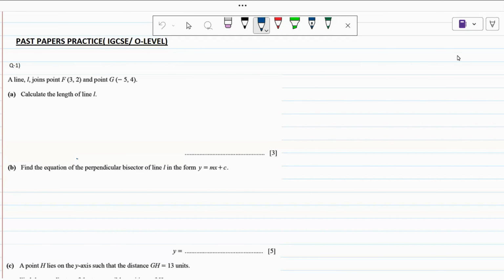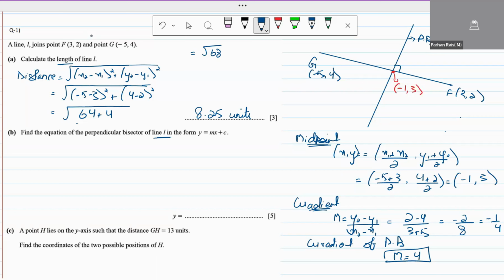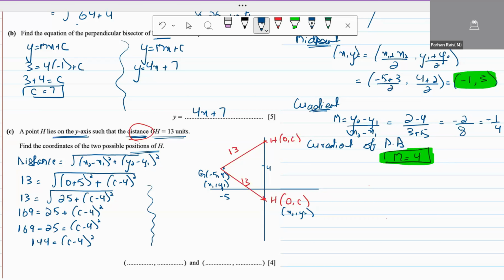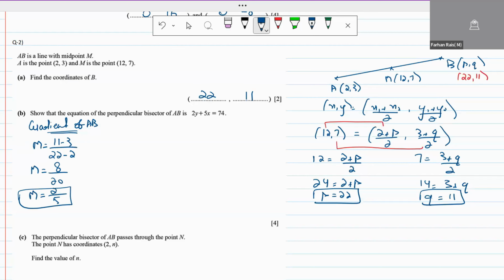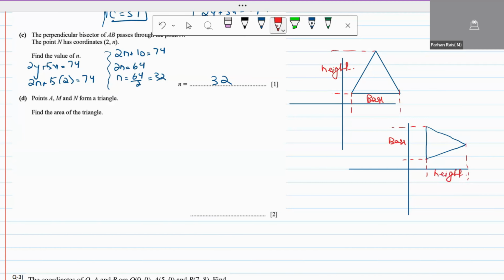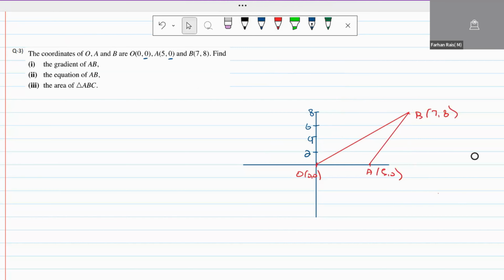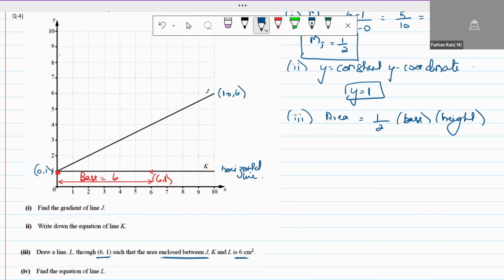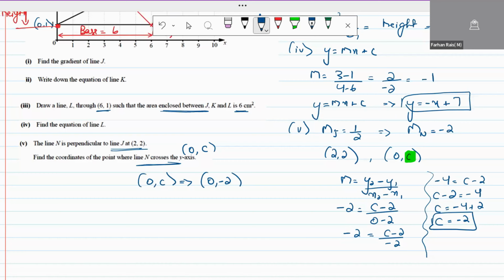Coordinate Geometry | Past papers practice | Lesson 5 | IGCSE/O-Level/GCSE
Master Coordinate Geometry by solving real IGCSE, GCSE, and O-Level past paper questions step by step.

In this lesson, we practice exam-style questions covering important Coordinate Geometry concepts frequently tested in Cambridge and other international examinations. Every solution is explained clearly so you understand the method, not just the answer.

📚 Topics Covered

✅ Distance Formula
✅ Midpoint Formula
✅ Gradient (Slope)

Whether you're preparing for your final exams or revising Coordinate Geometry, this video will help strengthen your concepts and improve your confidence in solving past paper questions.

🎯 Suitable for:

IGCSE Mathematics
GCSE Mathematics
O-Level Mathematics
Cambridge Mathematics
Edexcel Mathematics

📌 More videos on Coordinate Geometry and other Mathematics topics are available on this channel.